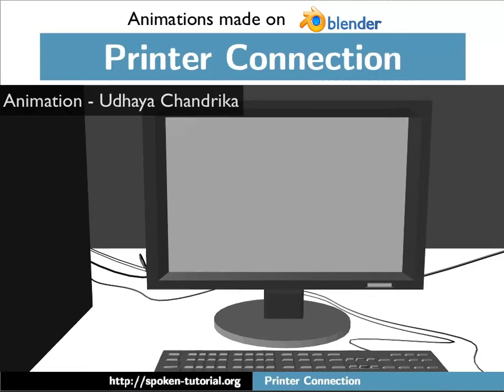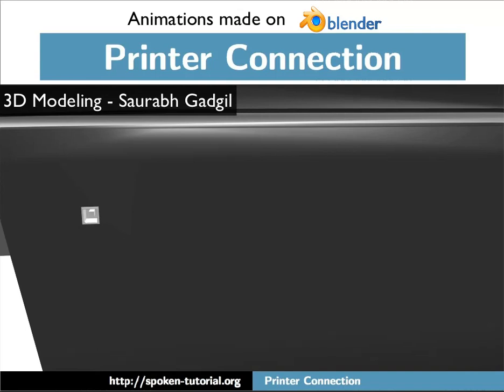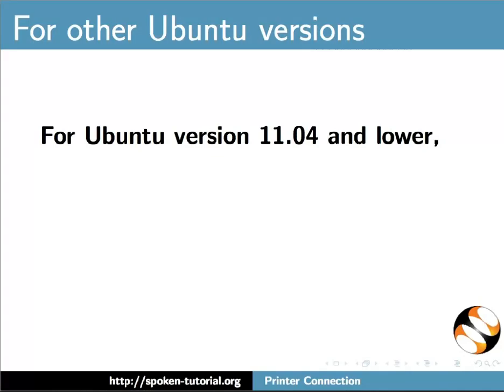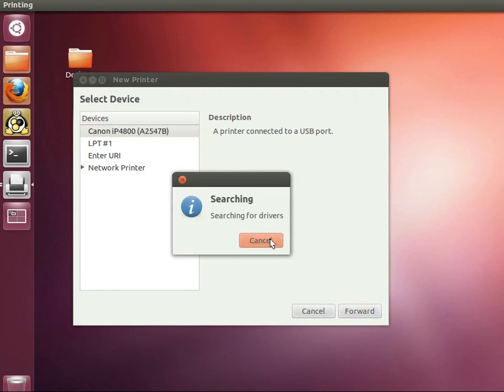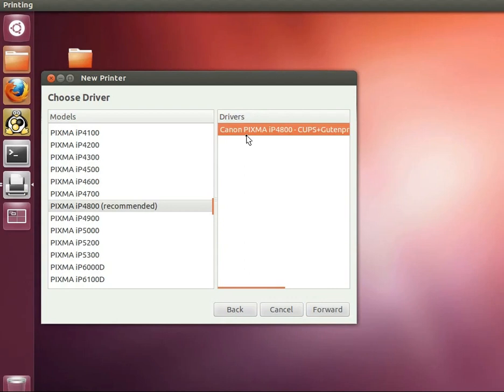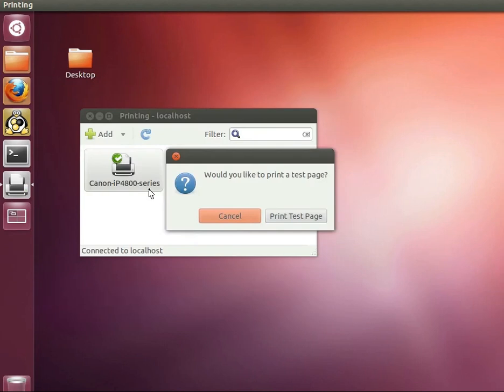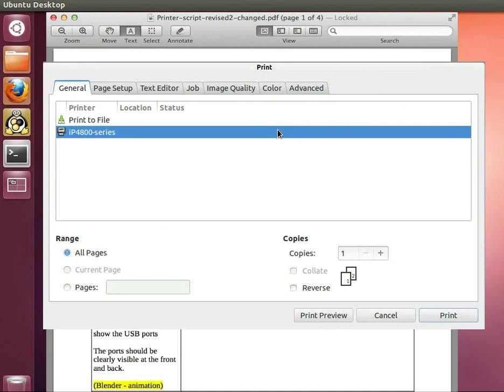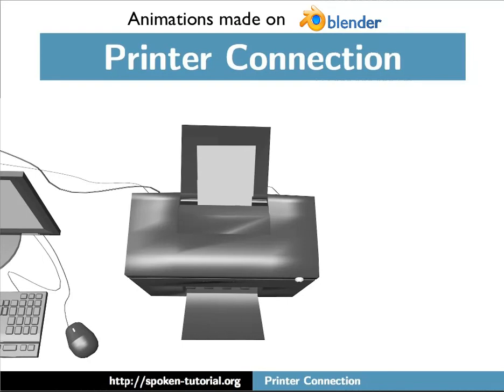Spoken Tutorial IIT Bombay Introduction of Computer Topic 2 printer electrical engineer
PDF ke liye email per message Karen

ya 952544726